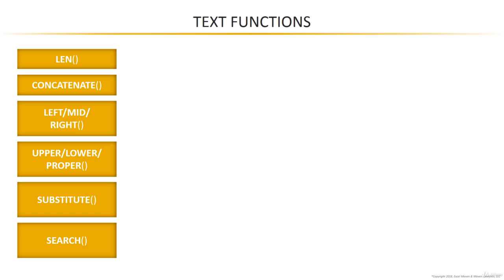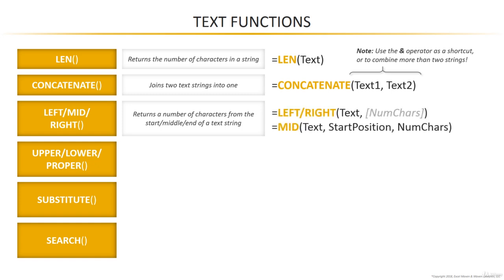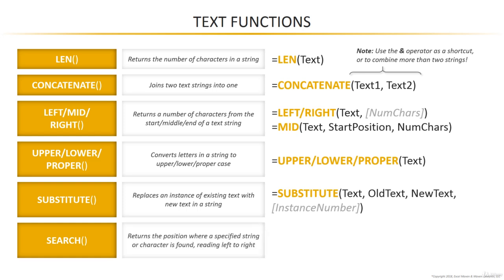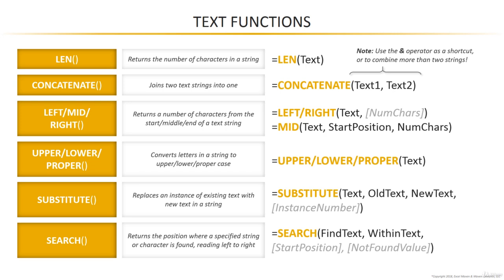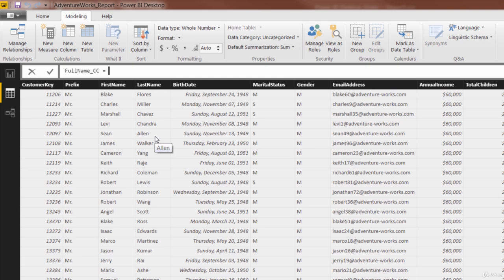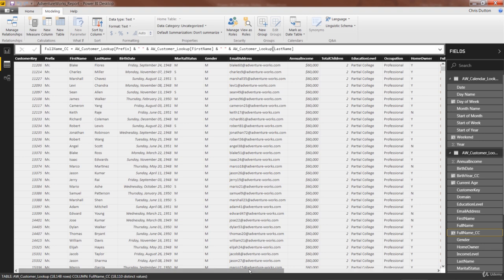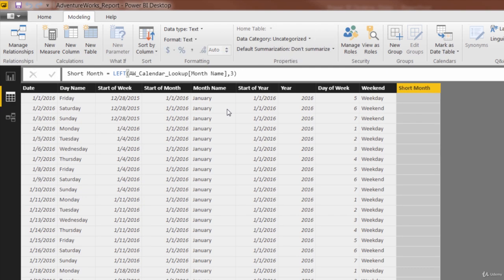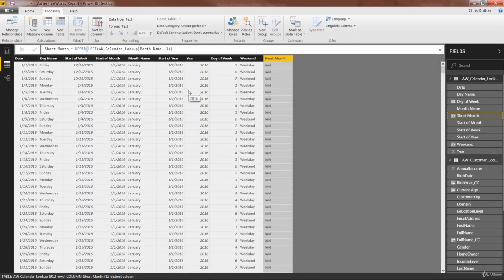Power BI tutorial for Beginners | Power BI Dashboard in English | Power BI Course 2024 Part 53.